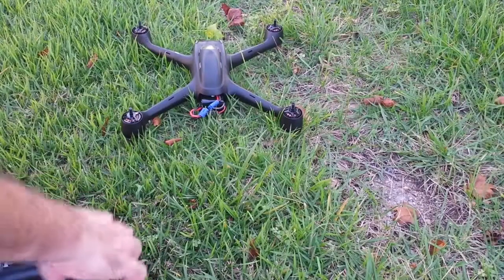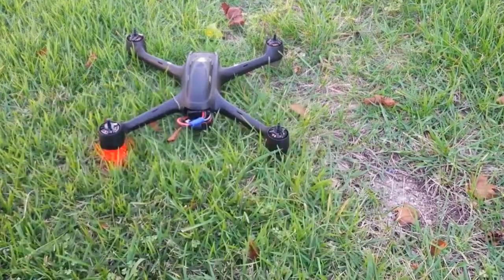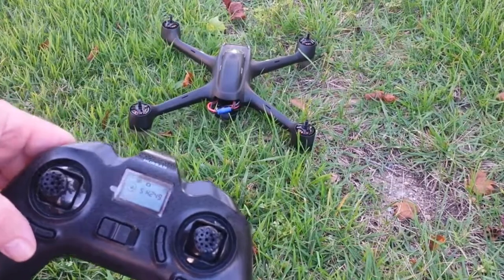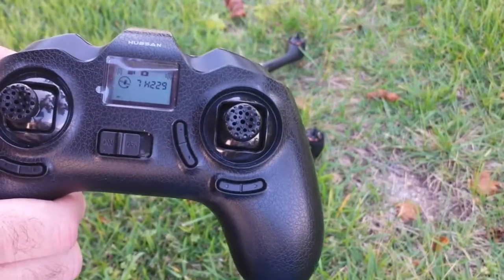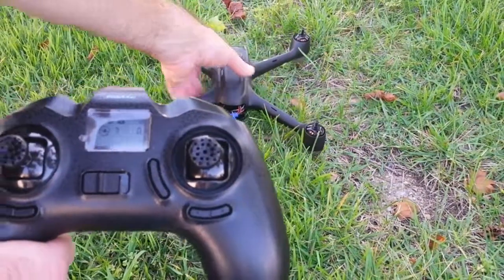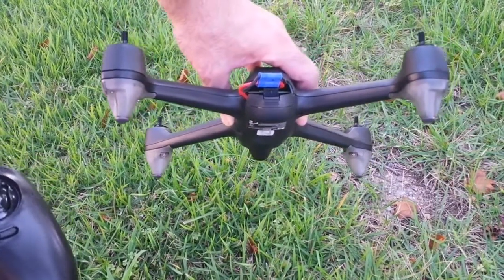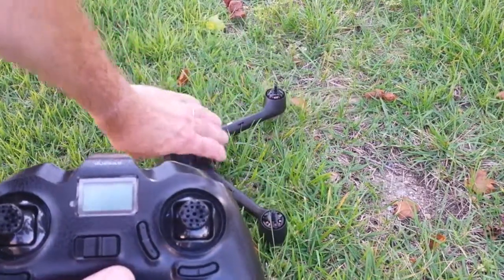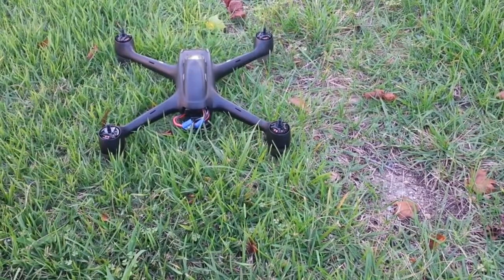Hubsan H501c font blue lights flash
After changing the power board a comment suggested that I needed to get the transmitter closer to the Drone for it to bind. I was finally able to get the transmitter to bind to the Drone.  After the Drone compass calibration, only the two front blue lights Flash and the motors do not arm.